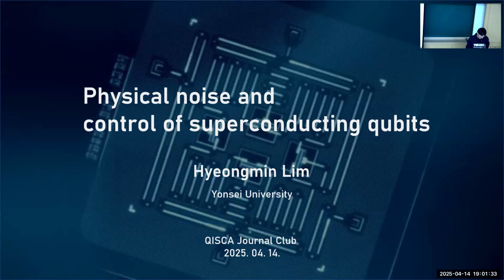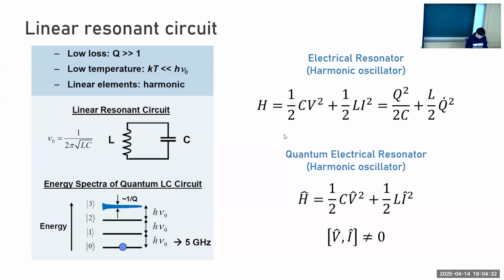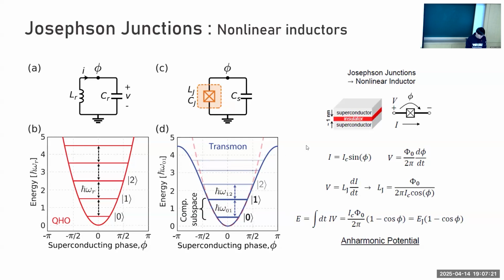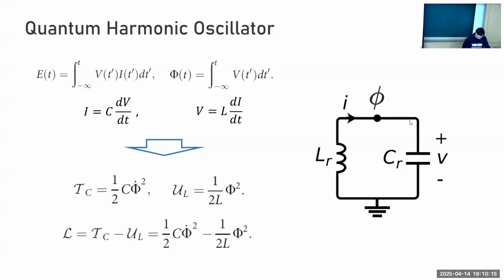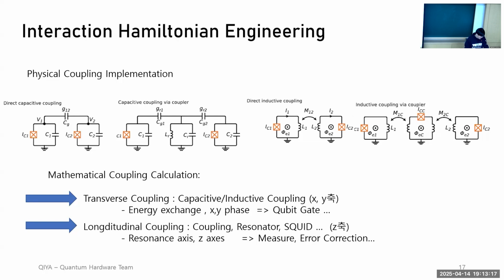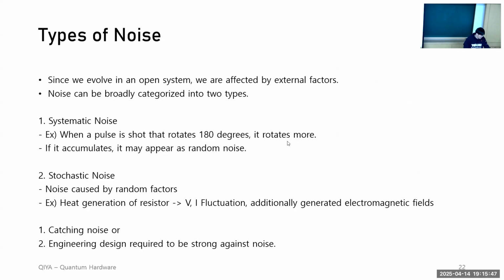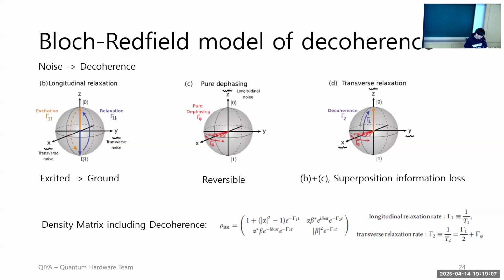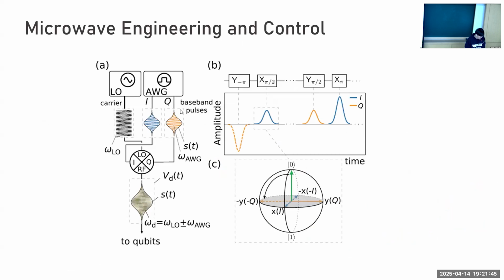[QISCA Introductory Seminar] Physical noise and control of Superconducting Qubits